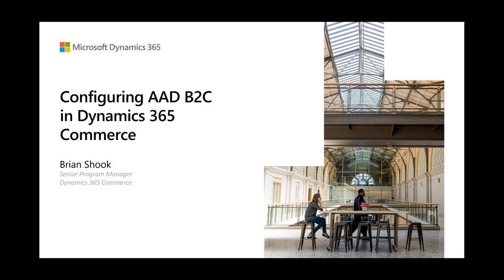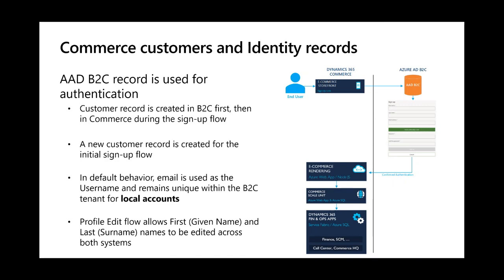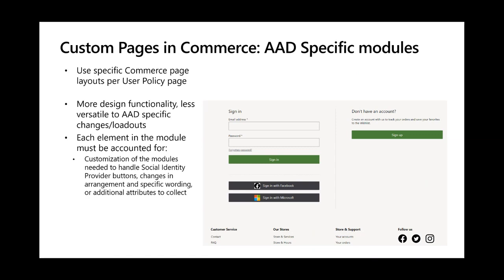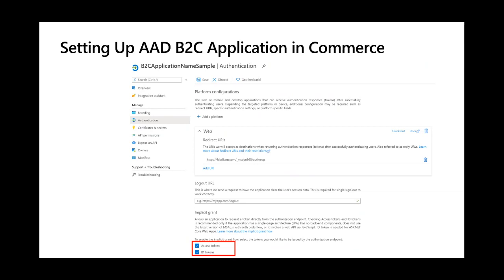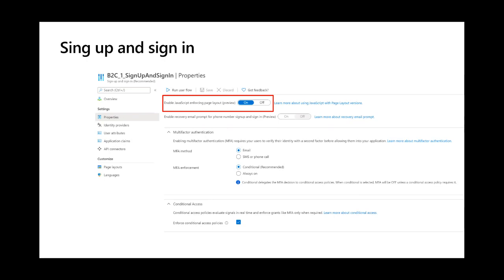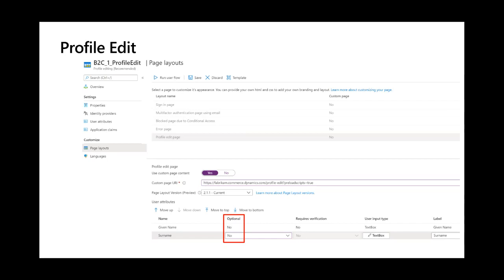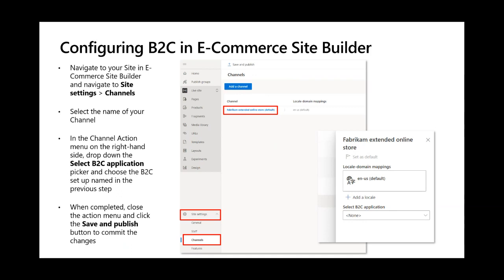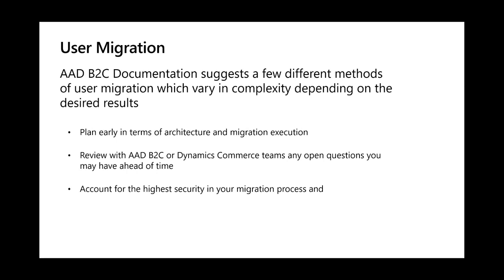Unlock the Power of Dynamics 365 Commerce: Setup a B2C Tenant for e-Commerce Site Authentication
This presentation reviews the configuration of your AAD B2C tenant in Dynamics 365 Commerce. Includes AAD B2C setup, Commerce configurations and architecture, Site elements for end-user authentication, and end-user migration patterns.